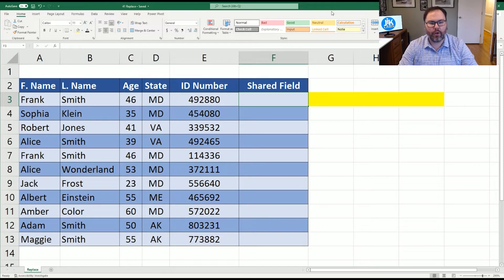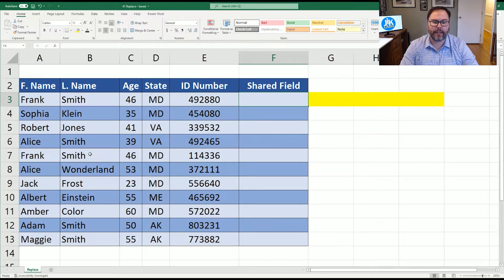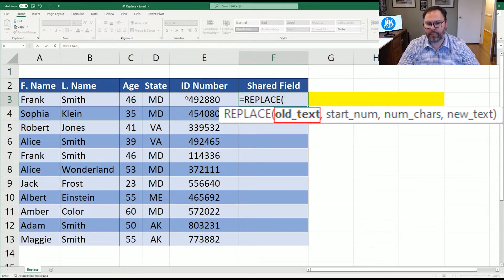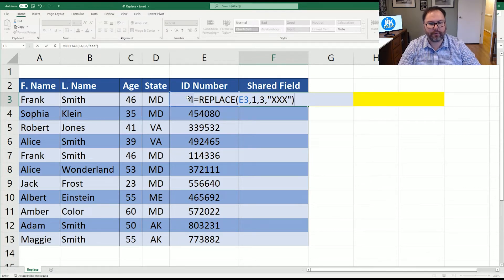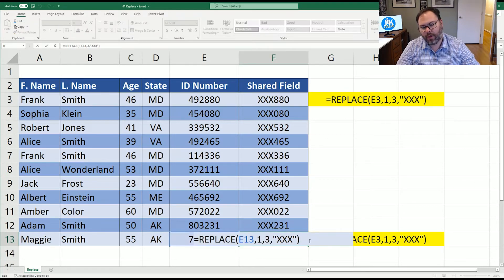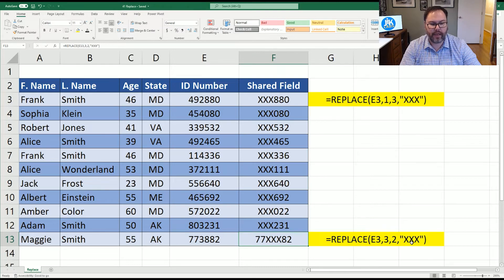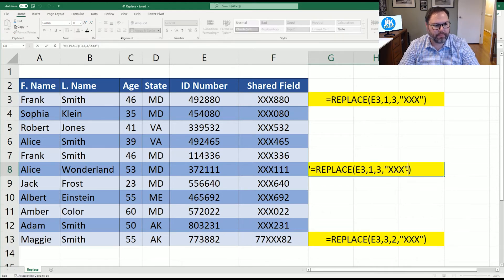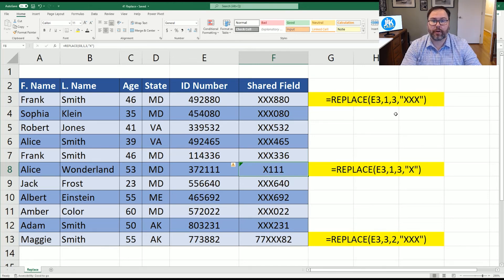How to use the Replace Function in Excel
Welcome to JiK Labs!  Do you need to replace some or a portion of a cell?  Searching through your data and editing each cell can take forever so join us as we explore the Replace Function in Microsoft Excel.  Replace allows you to replace a potion of your string quickly and easily.  Let's Get started!